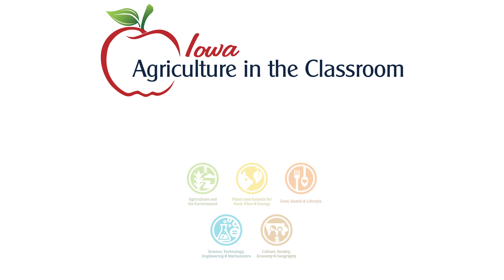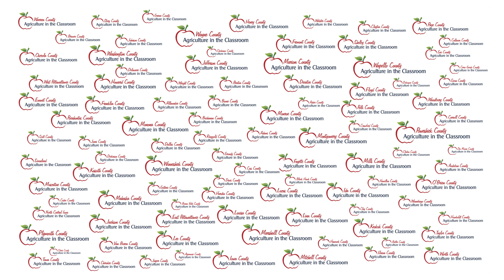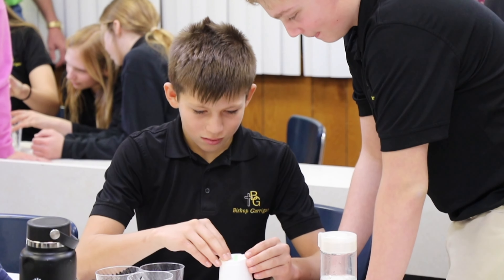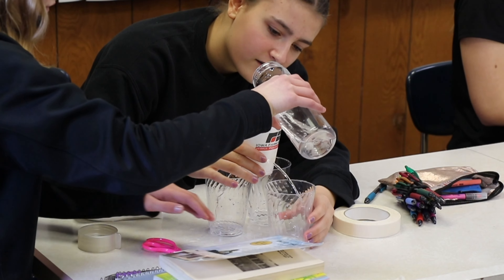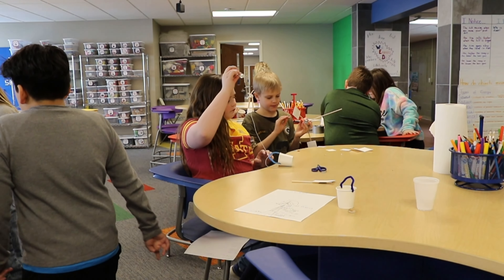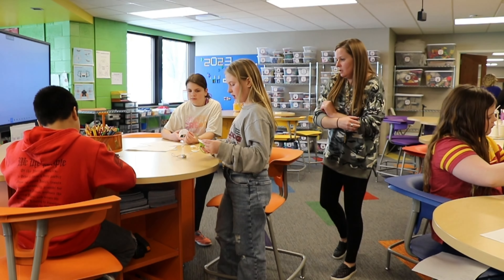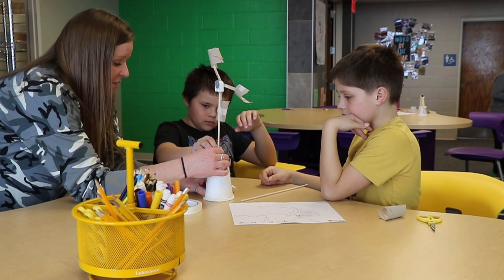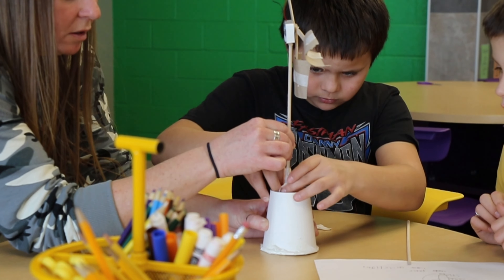Iowa Ag Leader Award Recipient in Education: Ag In The Classroom